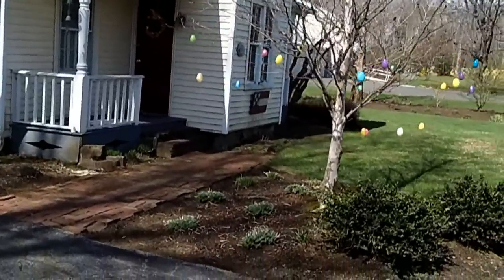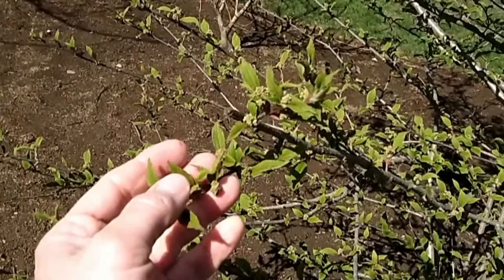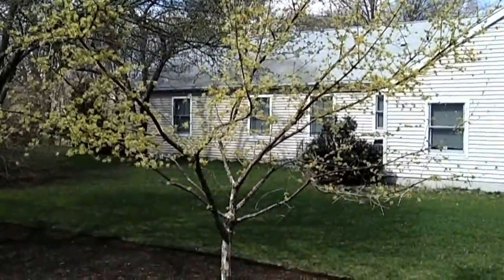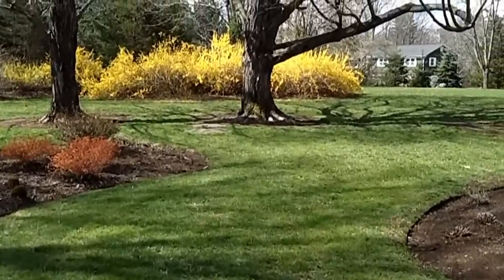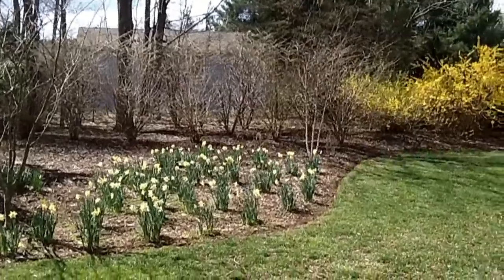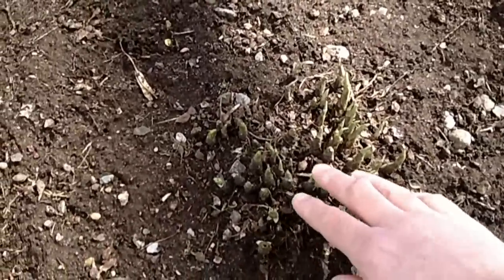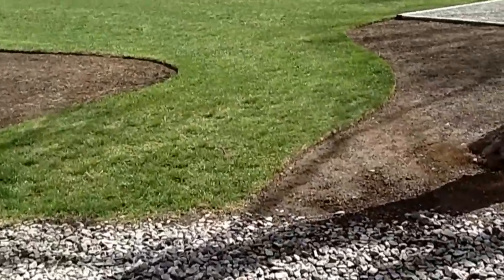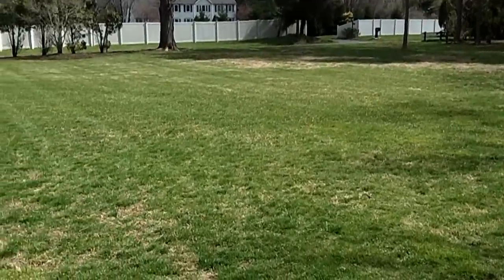Trumbull CT Landscape Designer | Landscape Design Ideas | Landscaping Ideas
- Trumbull CT Landscape Designer - Trumbull CT Landscaper

Trumbull CT Landscape Designer John W. Holden walks you through his private gardens in early April.

John designs landscapes for interest in all seasons, not just one season.  The gardens in the video were just edged and weeded providing a very nice view.

John introduces you to shrubs for Trumbull, Shelton and Newtown CT landscapes such as Korean Stewartia, Viburnum, Dawn Redwood, Lenten Rose, Cornelian Cherry, Crabapple, Daffodils, Forsythia, Hosta and Japanese Kerria.

John W. Holden is the founder of Land Designs Unlimited LLC.  A landscape design, garden design, and landscaper company serving the Trumbull, Shelton, and Newtown CT area.

Land Designs Unlimited LLC provides garden maintenance services and garden services in Trumbull, Shelton and Newtown CT.

John offers garden consultation services for Connecticut residents.  Please view other videos for moreinformation about Trumbull CT Landscape Designs.